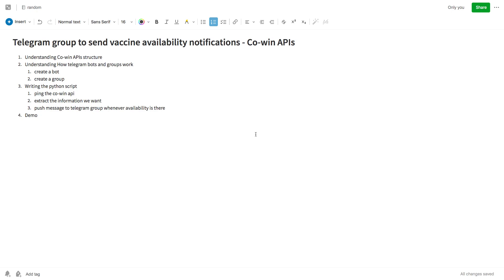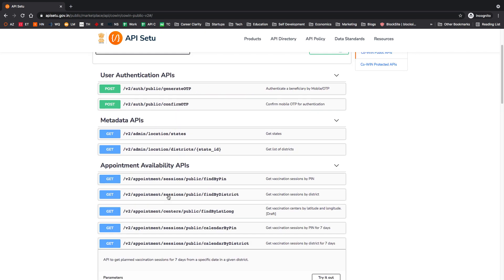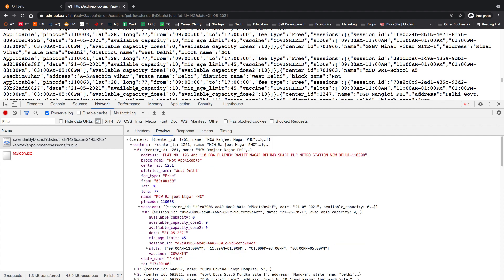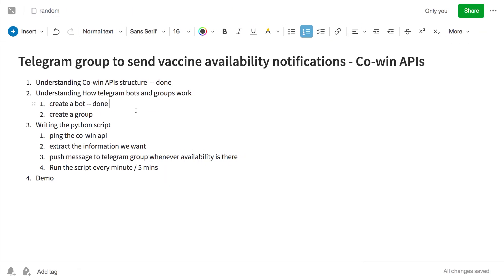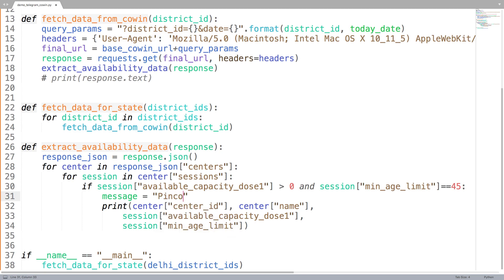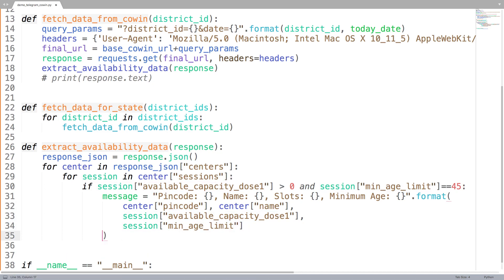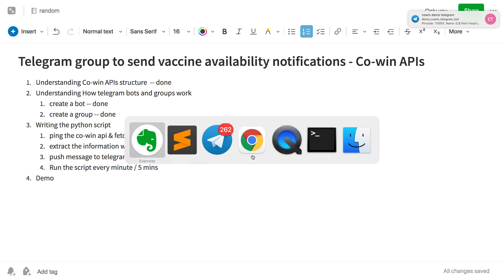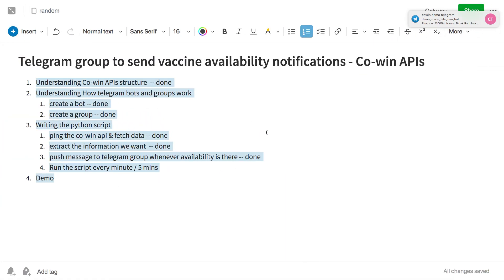Creating Telegram bot for sending Cowin APIs vaccine slots alerts using Python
1. Understanding Co-win APIs structure
2. Understanding How telegram bots and groups work
 1. create a bot
 2. create a group
3. Writing the python script
 1. ping the co-win API & fetch data
 2. extract the information we want
 3. push message to telegram group whenever availability is there -- done
 4. Run the script every minute / 5 mins
Github repo: [Private now as people aren't understanding, just running script]

a) Please create your own Telegram bot to get your token and telegram group to get group id.
b) Current code is only for Delhi's districts, for another state (s) you can add district ids of that state(s).